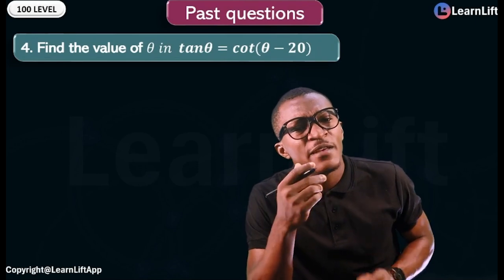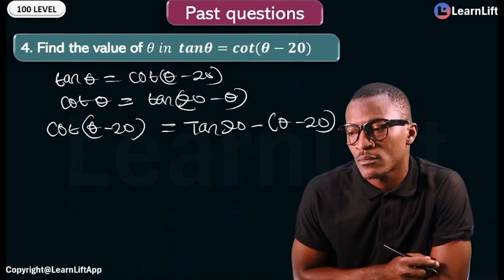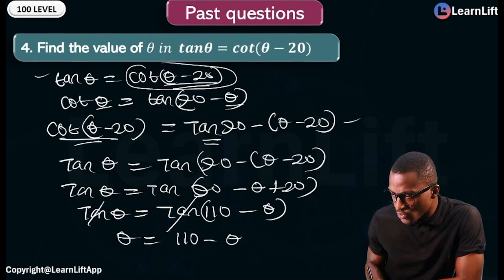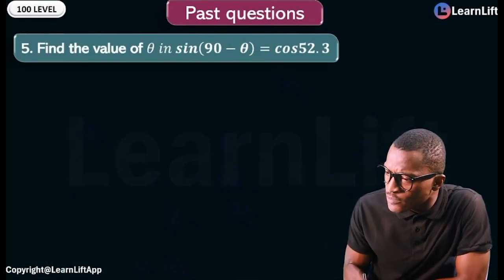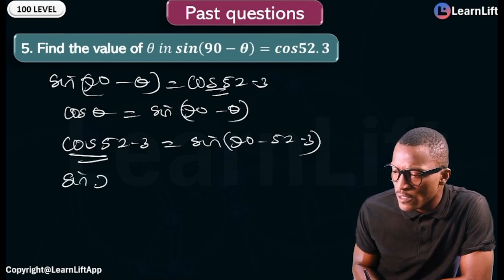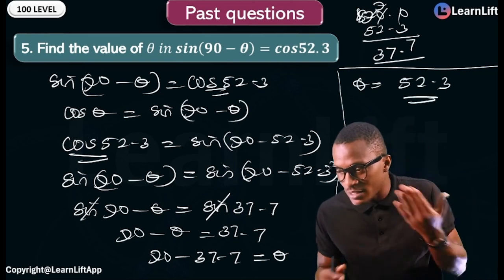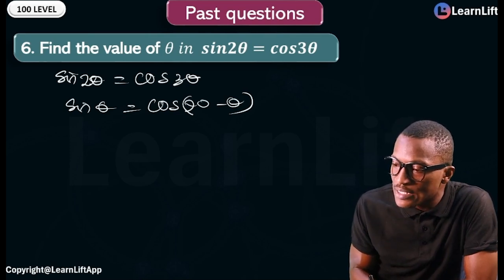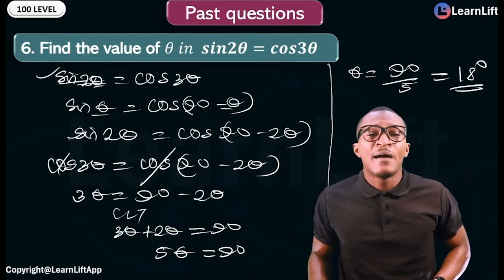TRIGONOMETRY CLASSES FOR 100 LEVEL (MATHEMATICS) PART 2